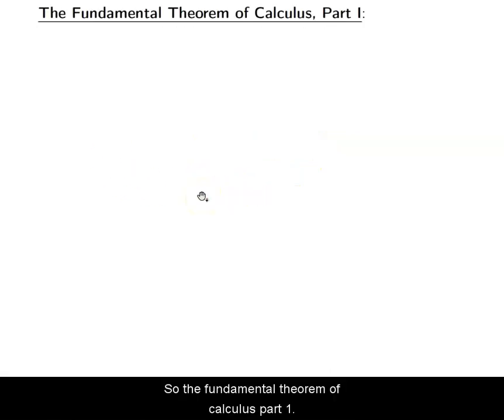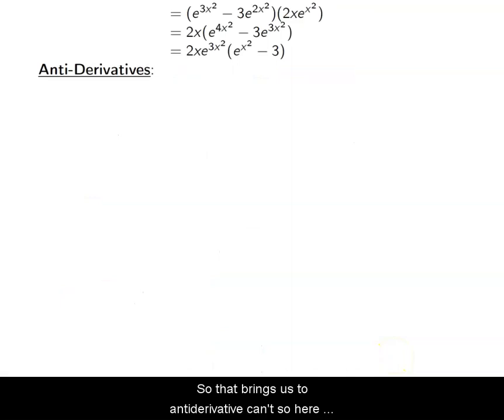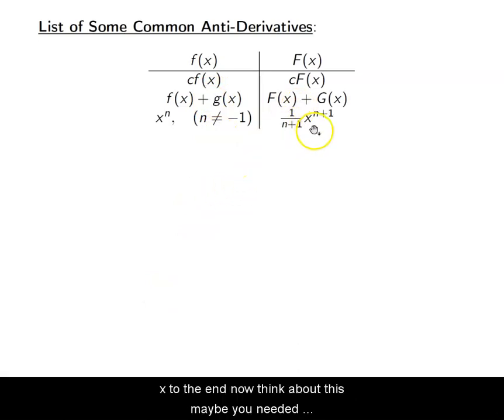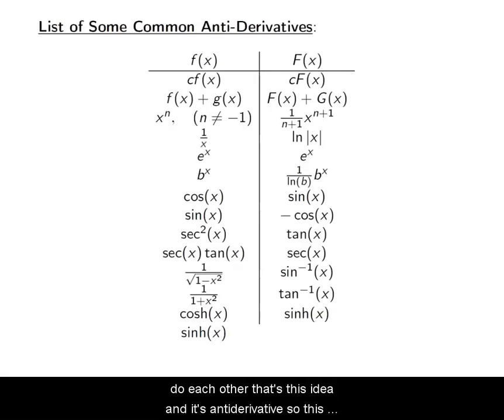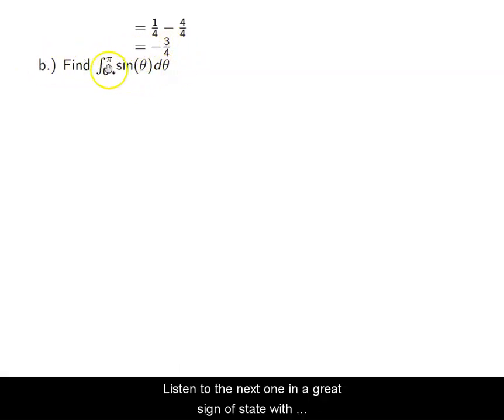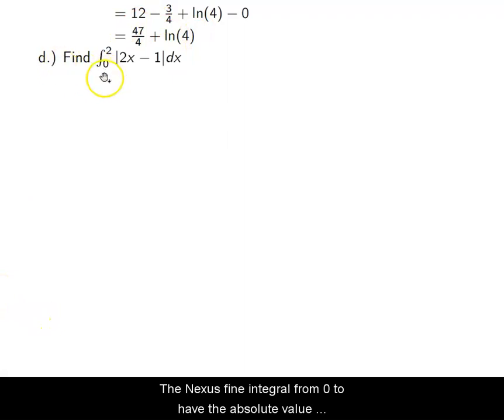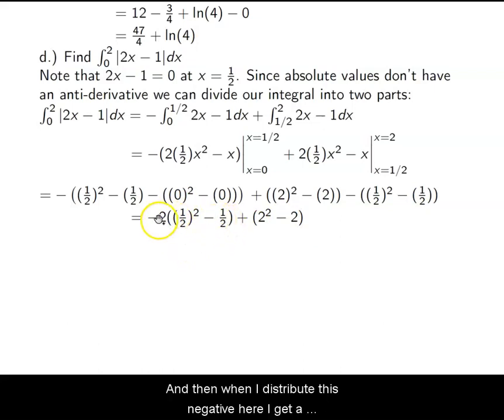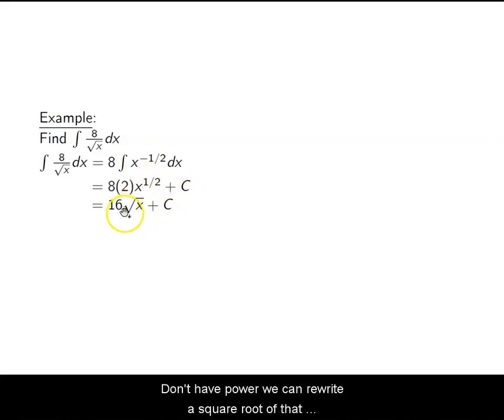Ch. 7.3 The Fundamental Theorem of Calculus and Anti-Derivatives